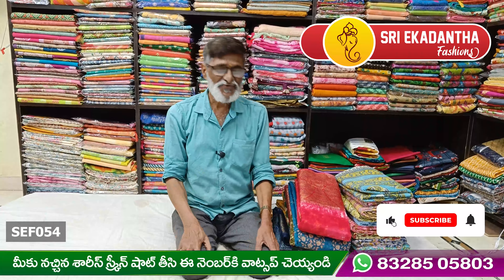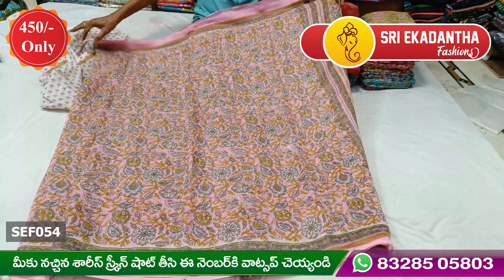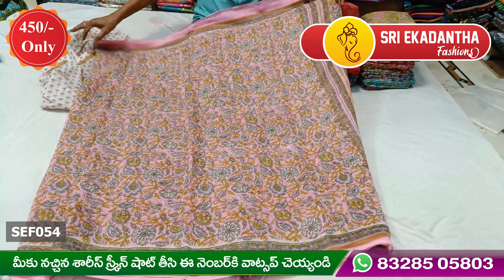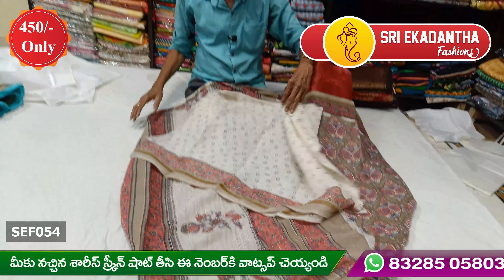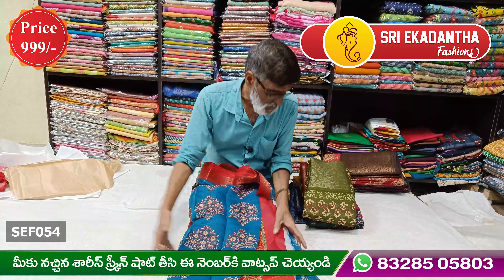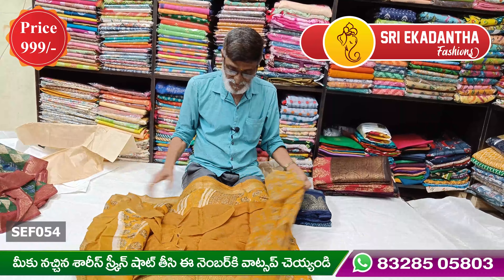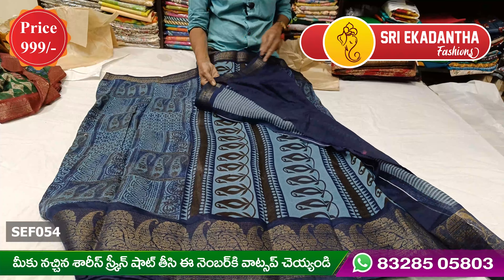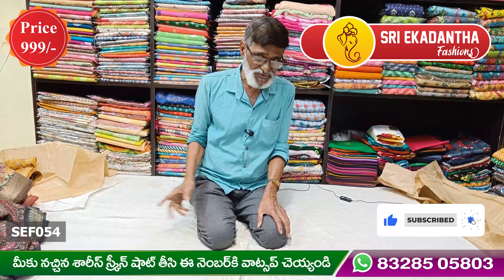Mesmerised Cotton Sarees & Meera Cotton Sarees Unique Designs @SriEkadanthaFashions SEF054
Mesmerised Cotton Sarees & Meera Cotton Sarees Unique Designs @Sri Ekadantha Fashions SEF054

Hi Everyone,
We Sri Ekadantha Fashions regularly upload the latest collection of sarees.

Mercerisation is a textile finishing treatment for cellulose fabric and yarn, mainly cotton and flax, which improves dye uptake and tear strength, reduces fabric shrinkage, and imparts a silk-like luster.

This Video has also related to:
patola sarees with price
patola silk sarees with price
rajkot patola sarees
munga silk saree
munga silk saree with price
Patola Sarees with kalamkari Designs
Patola Sarees with Stone work
Patola Pure Silk Sarees
Patola Weeving Sarees
Patols sarees